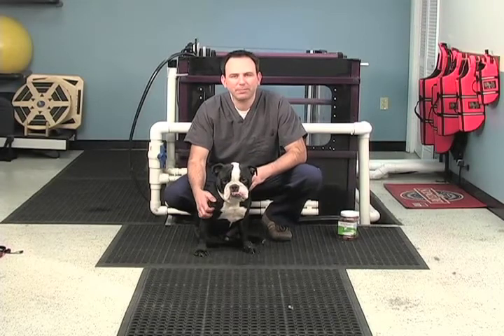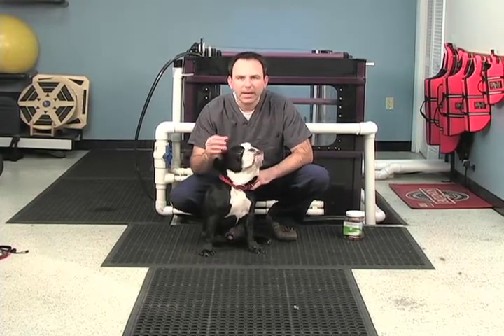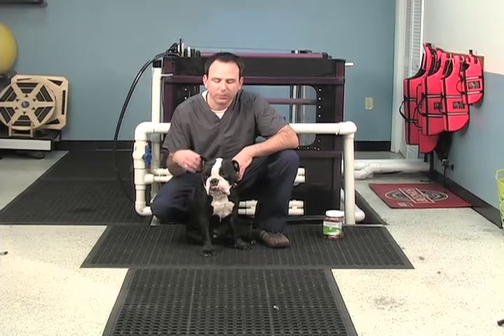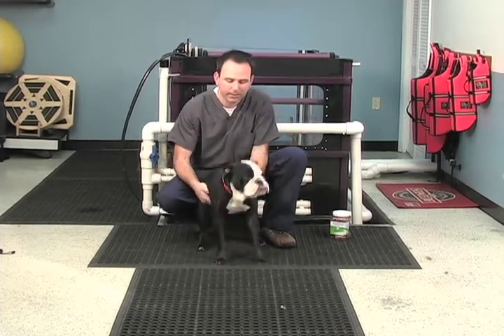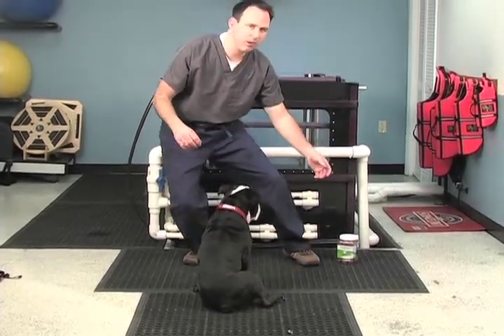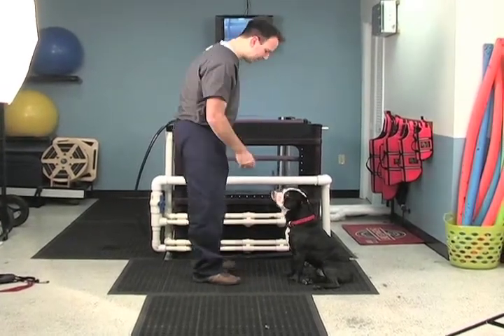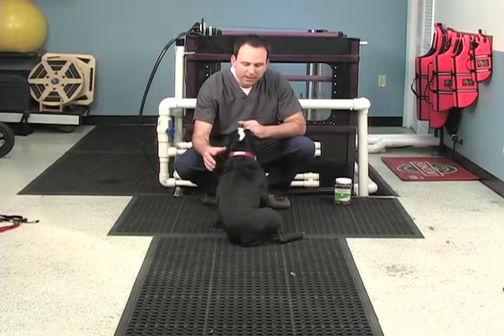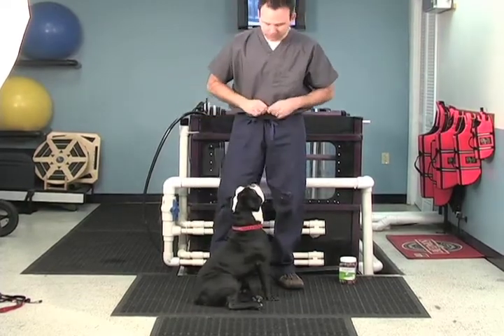Sit to Stand Exercise: A Rehabilitation Technique for your Dog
This video features Dr. James St. Clair of TopDog Animal Health and Rehabilitation demonstrating the Sit to Stand Exercise, a rehabilitation technique for your dog.